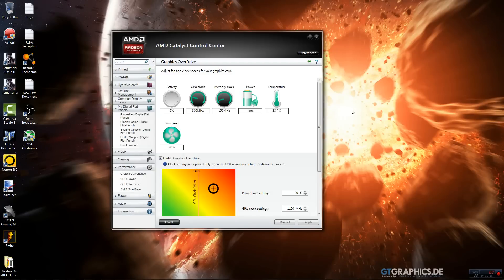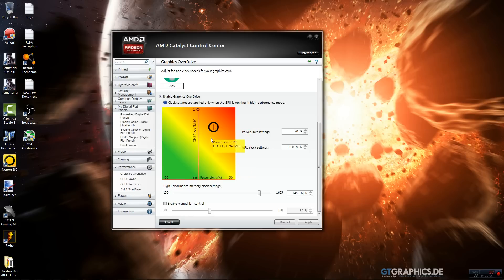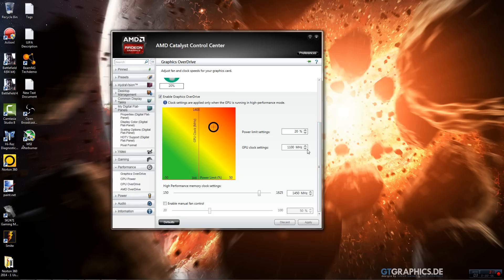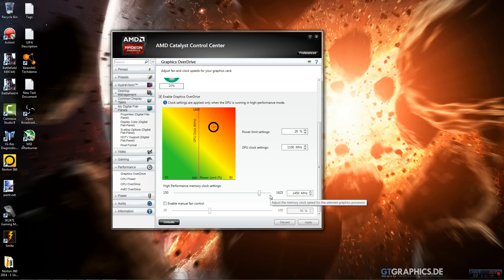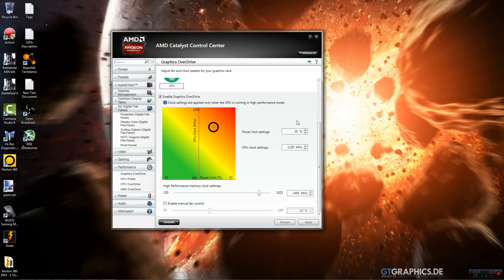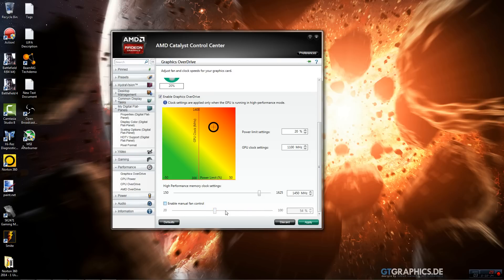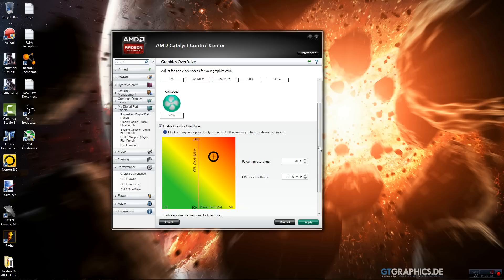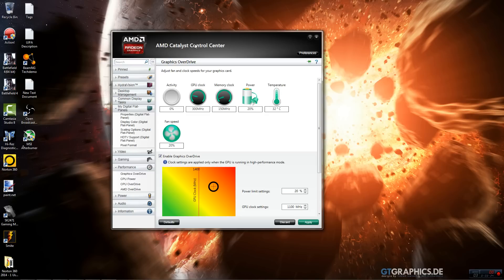Overclocking Your Graphics Card/GPU on AMD Catalyst [1080p, Voice] ~2014 -Speed up Gaming!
Remember, this differs for everyone's systems. This is a quick little tutorial on how to overclock your graphics card with AMD catalyst control center. Overclocking should be safe as long as you have enough power, and you have good cooling. Remember that overclocking usually doesn't make too much of a difference, and you are also decreasing lifespan. Overclocking GPUs can squeeze a few more FPS sometimes though.

► ABOUT: Biggranny000 is a channel dedicated to bringing helpful tutorials, funny commentaries, reviews, tech, let's plays, gameplays, and lot's more in a variety, all in high-quality!